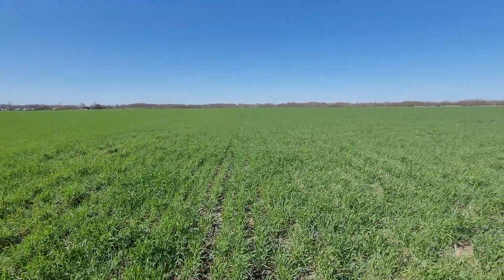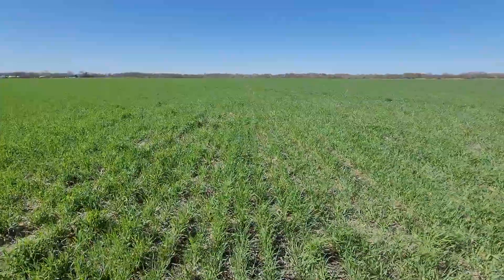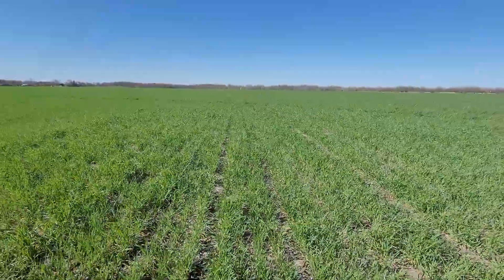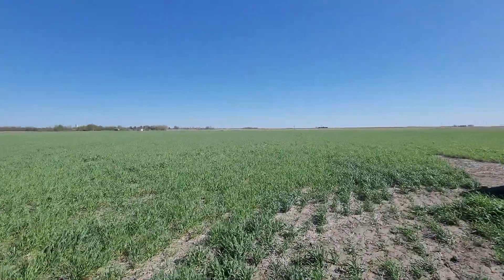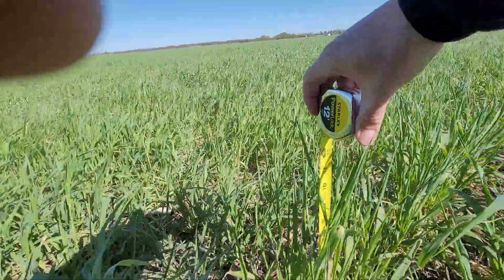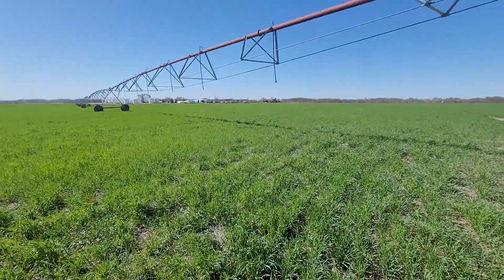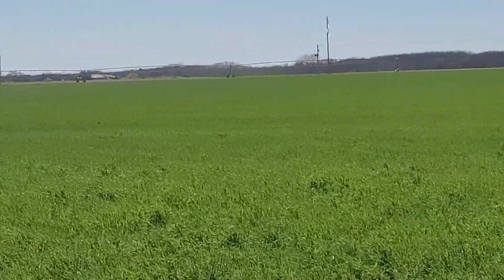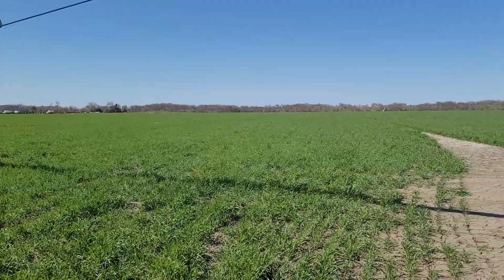30 days of spring Cover Crop growth. Big progress in a cold dry spring. Regen farming Network EP. 5